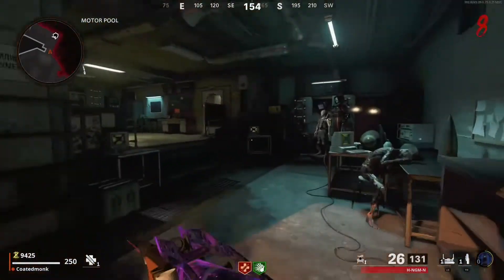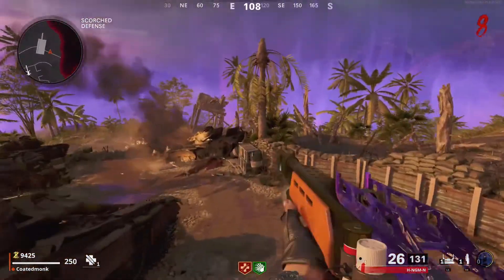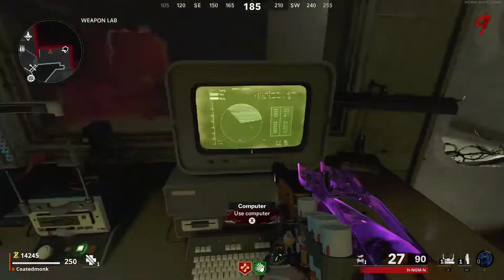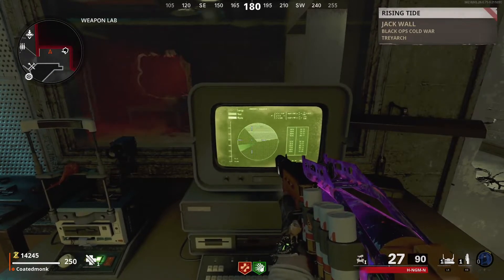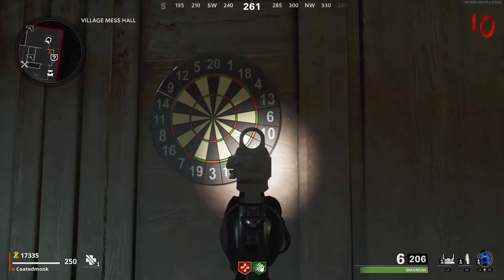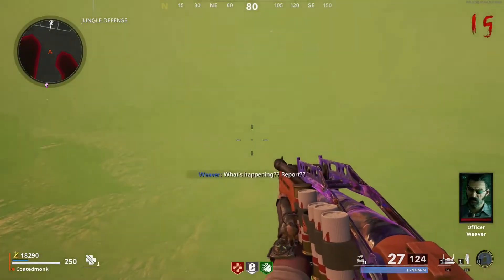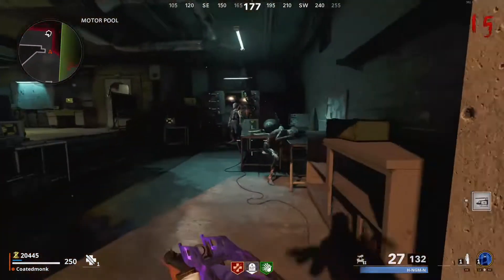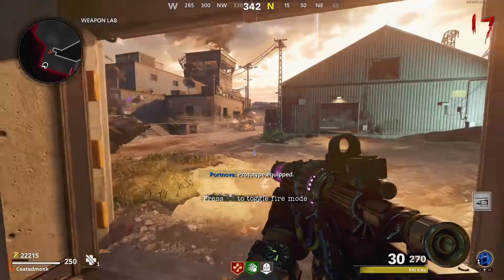FIREBASE Z EASTER EGG GUIDE: FREE WONDER WEAPON GUIDE RAI K-84(Black Ops Cold War Zombies)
In this video, I will guide you in how to get the Rai K-84 Wonder Weapon for free here in Cold War Zombies on the newest map, FireBase Z. As always, thank you much for watching. Please enjoy!